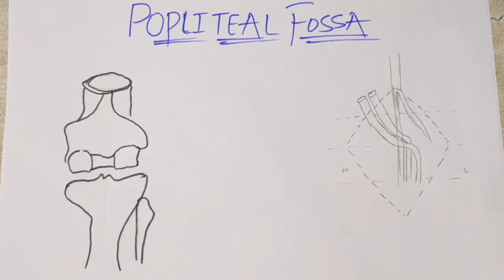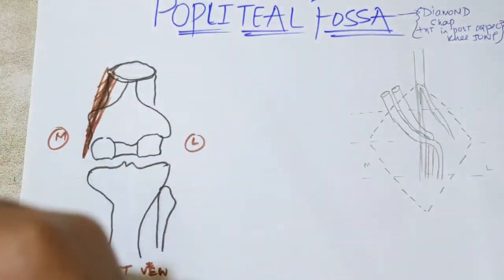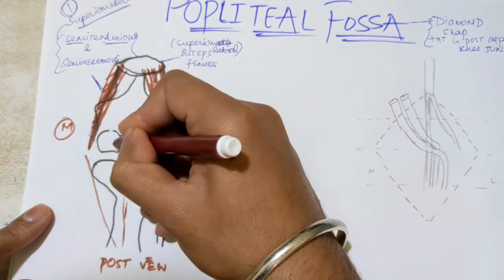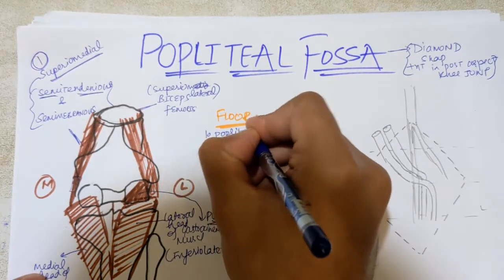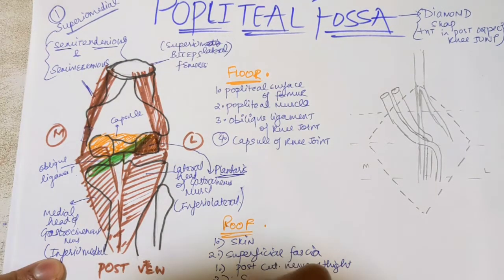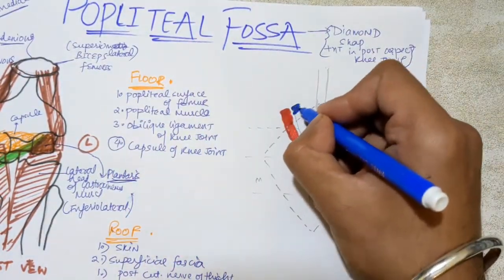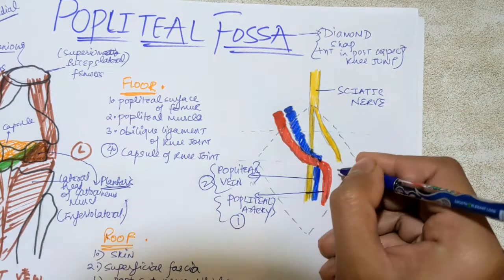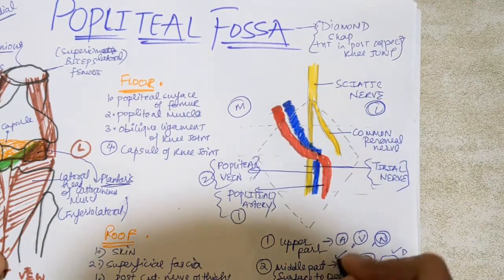POPLITEAL FOSSA AND ITS CONTENT